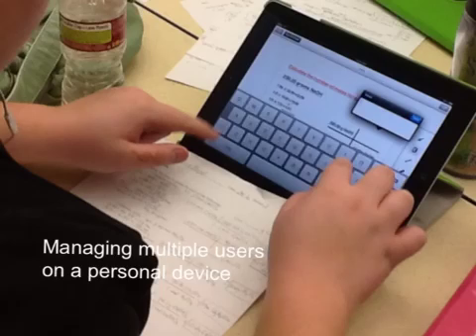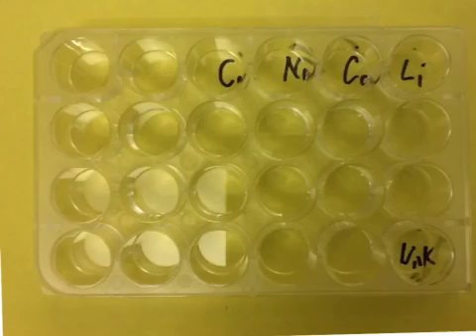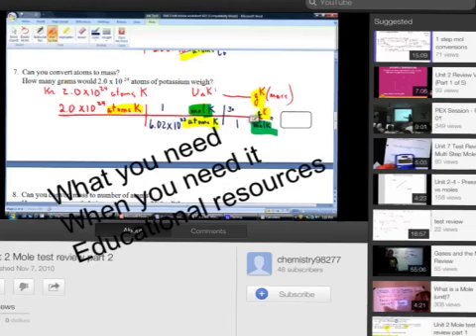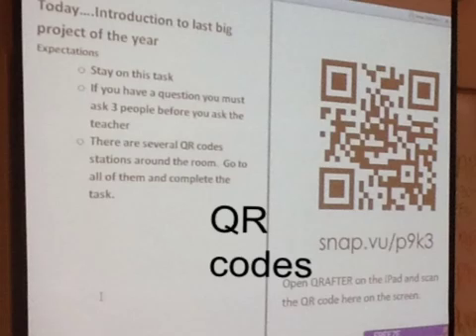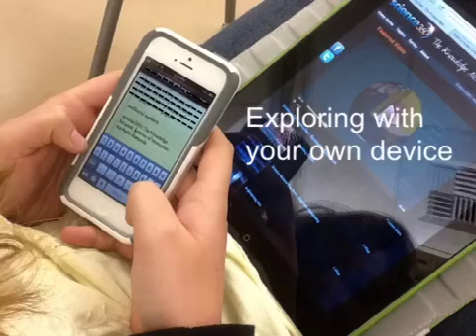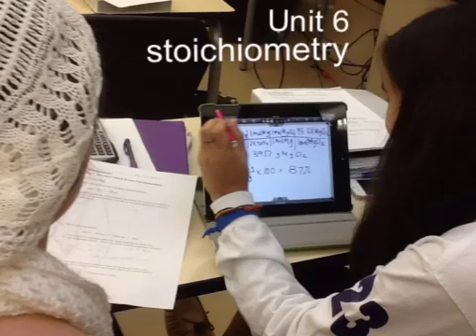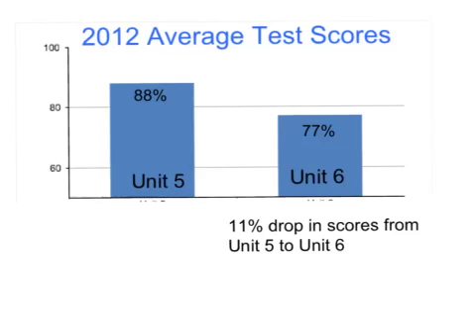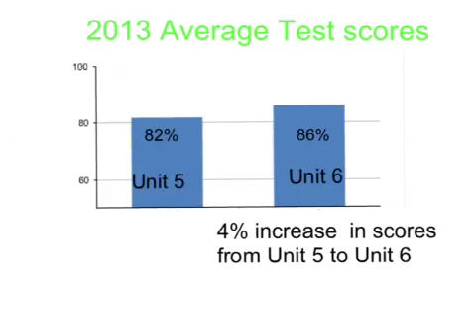iPads in my classroom